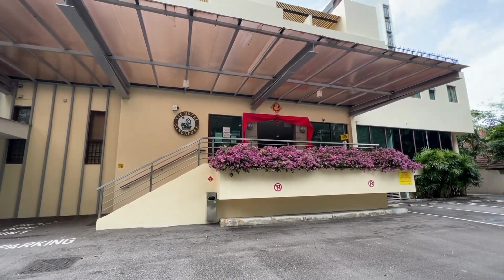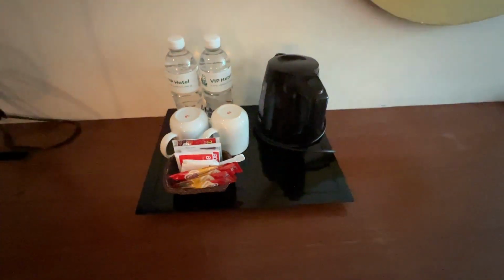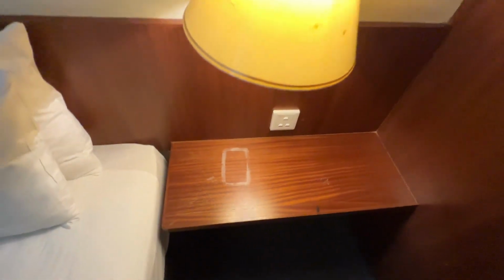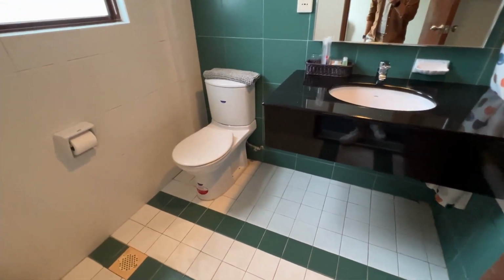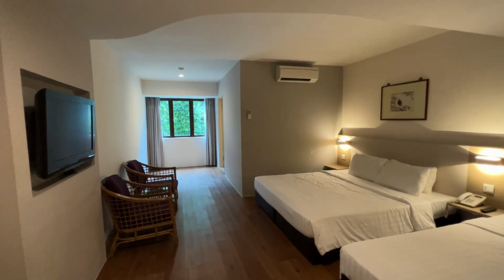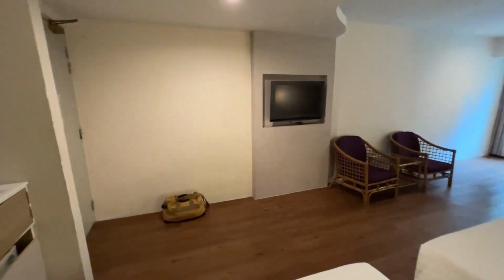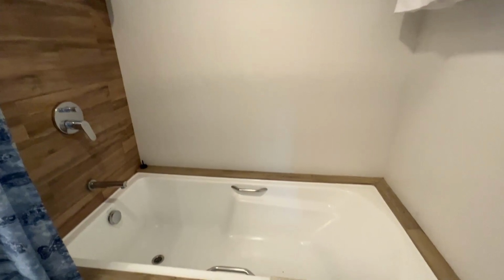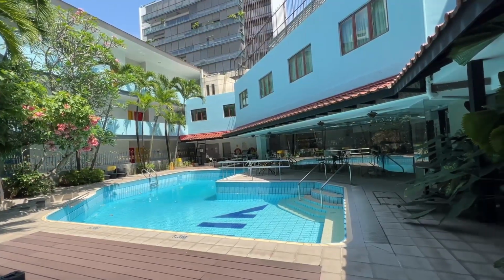Staycation: VIP Hotel Review (a hidden gem?)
Hello everyone – welcome back to another of my reviews. In today’s video, I’ll be reviewing my stay at VIP Hotel.

I happened to chance across VIP Hotel while browsing on Traveloka, and was intrigued by its proposition as a budget hotel that's located on the fringes of Orchard. As such, I decided to book a stay to check it out.

Overall, I would say that VIP Hotel is a decent stay, especially if you manage to enjoy an upgrade to the newly renovated Deluxe Room. It's not the cleanest, but the room is spacious and it does come with a bathtub. I enjoyed the Grohe fixtures as well - water pressure was strong and temperature wasn't fickle. I also appreciated the offbeat location of VIP Hotel - nestled amongst a row of condominiums - which enhances the "staycation" feel as it's away from the hustle and bustle. It's also a good choice for those who want something different, perhaps more of a chalet vibe rather than that of a hotel. At this price point, VIP Hotel's closest competitor is probably Hotel Royal Newton. Both hotels are relatively old, but have spacious rooms with bathtubs. Between the two, I would say that I preferred my stay at the Deluxe Room of VIP Hotel over the Family Room of Hotel Royal Newton - it's simply newer and better furnished.

Those interested in booking a stay at VIP Hotel can do so on the Traveloka app. Just for my readers, you guys can use the promo code “WAHTVLK” for $10 off any hotels or attractions purchase (with a minimum spending of $100) for new users and $5 off any hotels or attractions purchase (with a minimum spending of $50) for existing users. The codes are valid till the end of 2022. Here’s a pro tip: keep a lookout for Traveloka’s Weekend Flash Sales which occurs every Friday to Sunday for the lowest prices! However, this post is not sponsored – I paid my own dime to book the hotel.

VIP Hotel Location: 5 Balmoral Cres, Singapore 259895